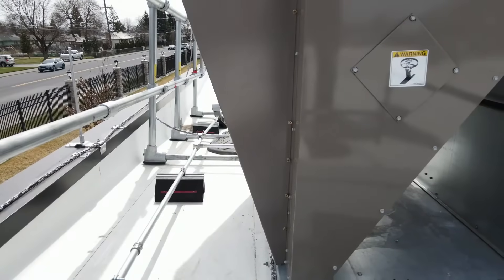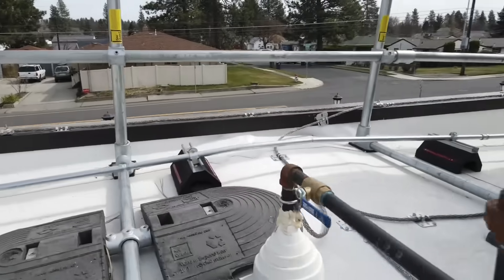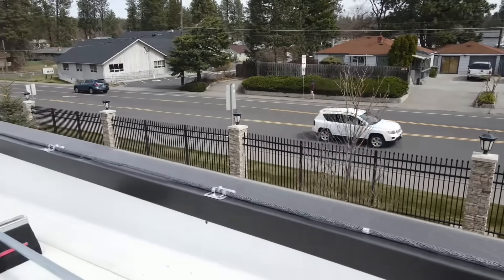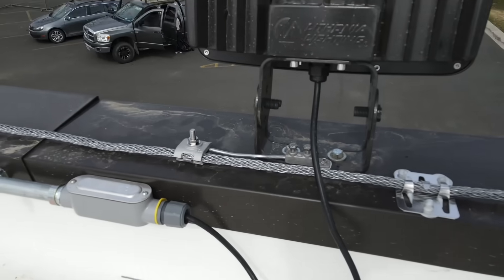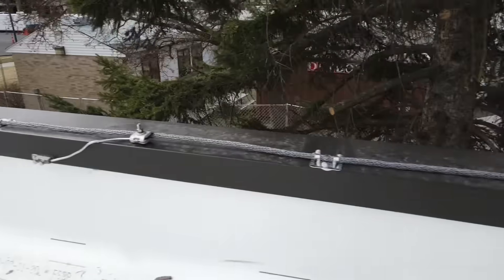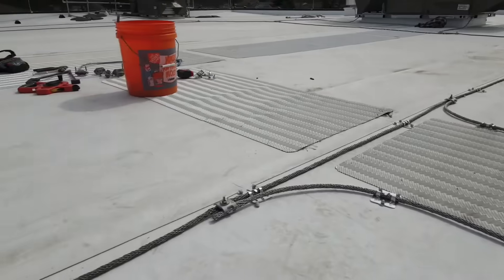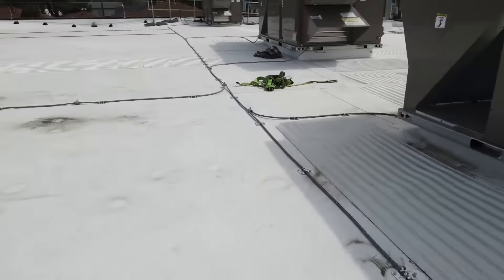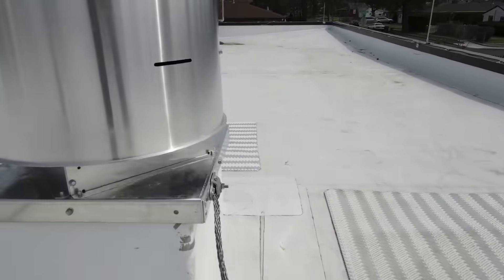Lightning Protection System Video- New Installation Small Commercial Building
Here is a video showing and explaining a lightning protection system on a commercial building. This includes all bonding, rod spacing, and the layout of a standard system.